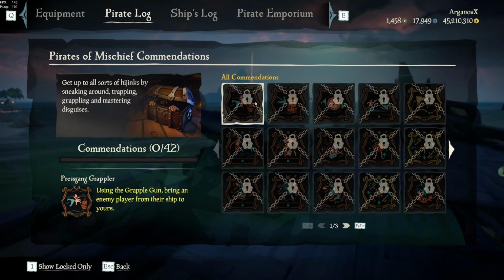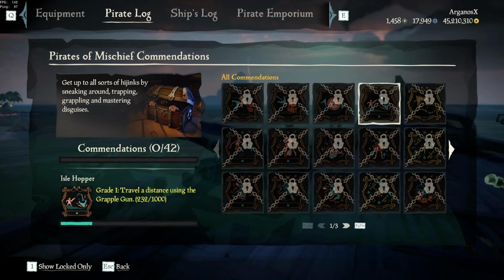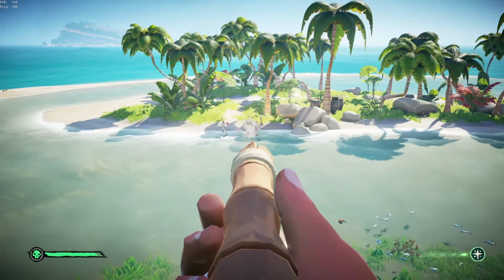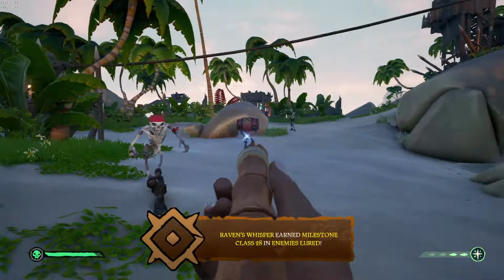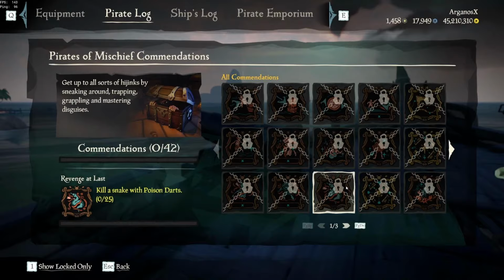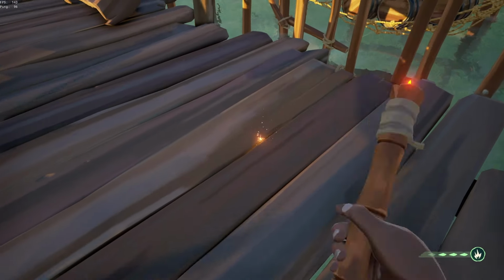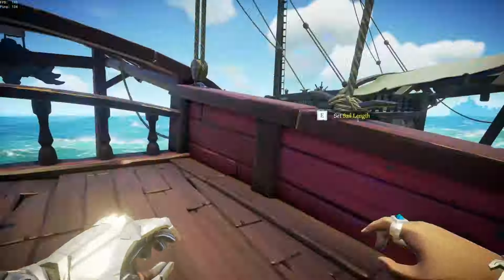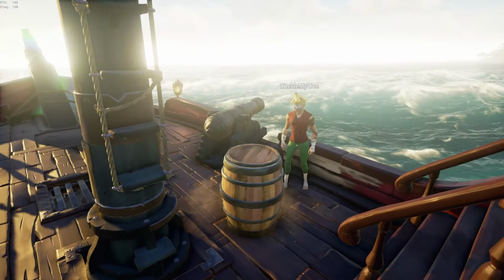Season 14 'Pirates of Mischief' FULL Commendation Guide | Sea of Thieves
This is a full walkthrough / commendation guide for all of the initial features launched with Sea of Thieves Season 14. This includes the new grapple gun, blowdarts, sneaking, and disguises.
Credit to @TickleMyToezies for assisting with footage

0:00 - Intro
0:20 - Pressgang Grappler
0:50 - Bony Boarder
1:32 - Return to Sender
1:53 - Isle Hopper
2:28 - Rusty Bucket Bay
3:16 - They Work For Me Now
4:36 - Pied Pirate Piper
5:07 - Enticing Explosion
5:44 - Poisonous Pirate
6:21 - Oceans of Venom
7:00 - Revenge At Last
7:31 - The Power of Three
8:15 - Bang-Bang-A-Boom
8:42 - Fire on Fire
8:57 - Wash Out
9:21 - Sneak Thief
9:51 - Skeleton Skulduggery
10:23 - Comfortable Sneaker
10:45 - Behind You!
11:08 - Hidden in Plain Sight
11:34 - Found You
11:56 - Chest Buster/Broken Barrel
12:20 - Outro